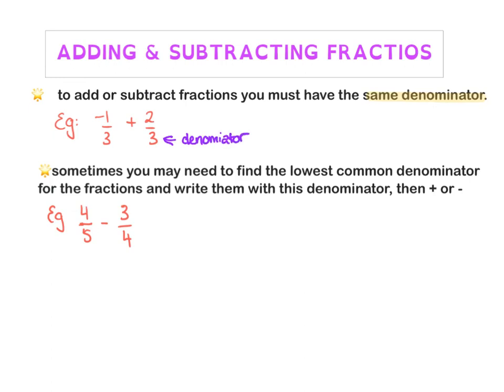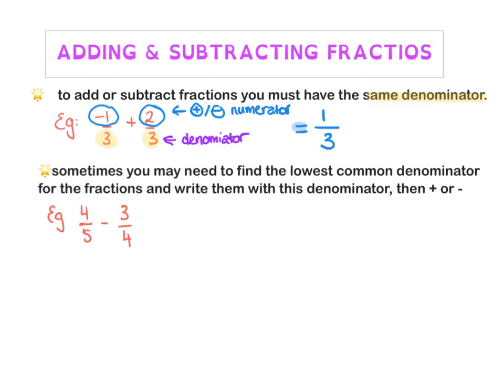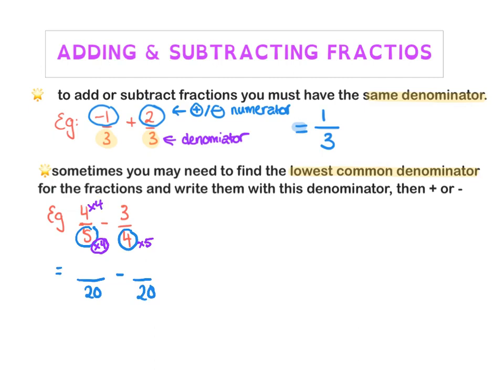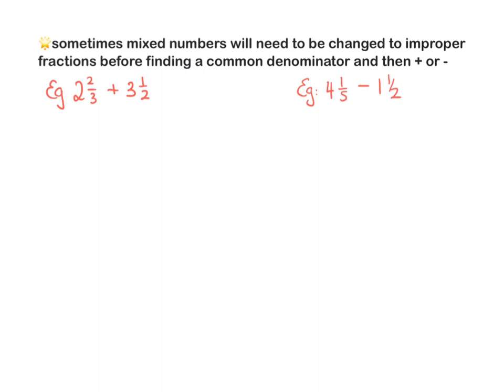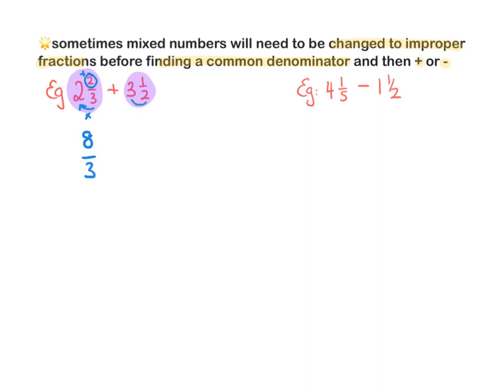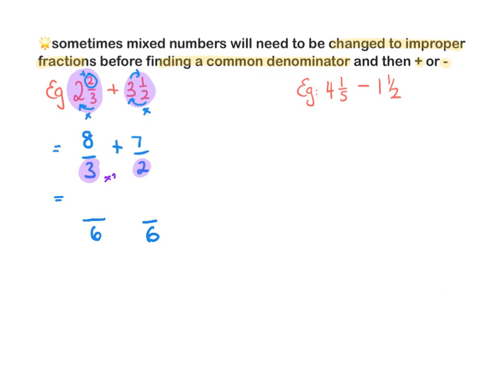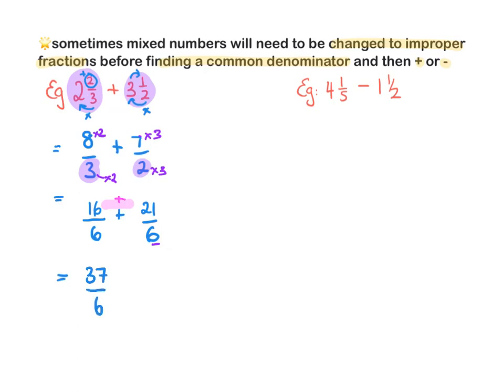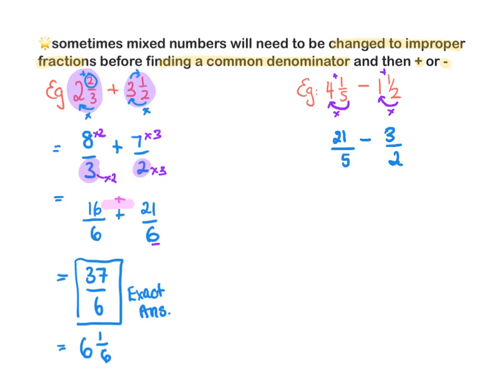YR8 ADDITION SUBTRACTION OF FRACTIONS